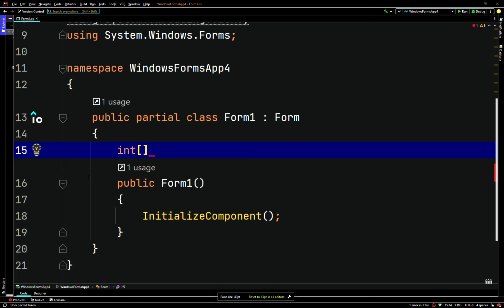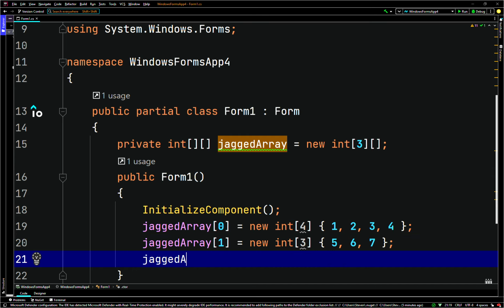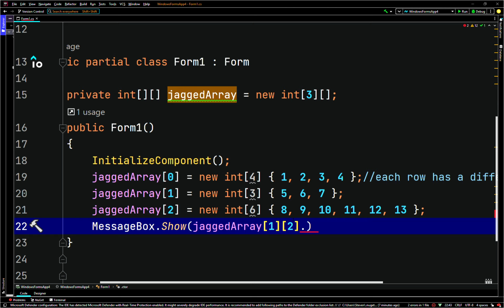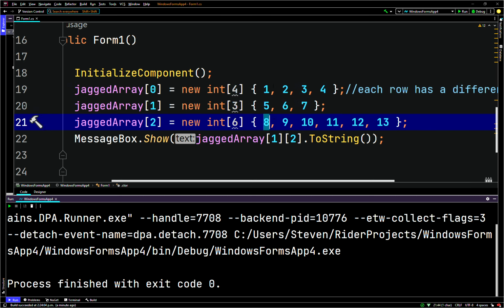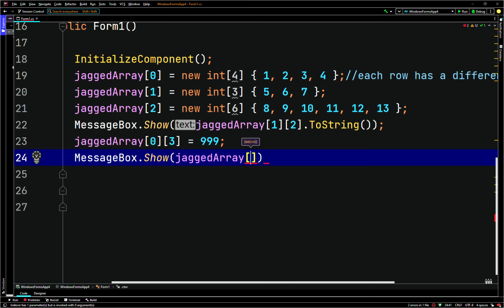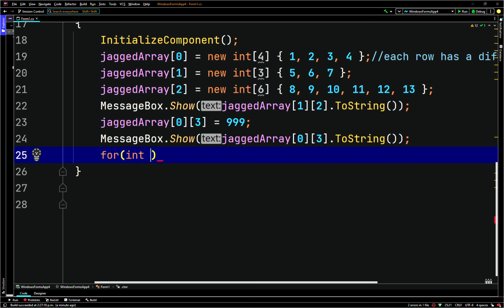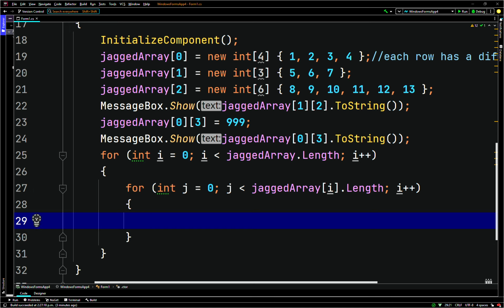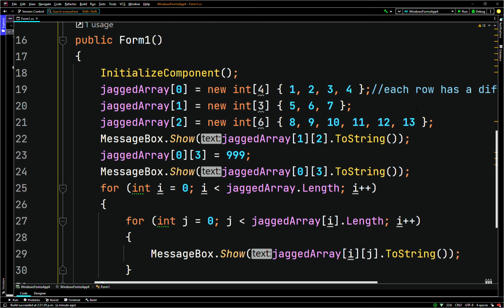WindowsFormsApp4 – Form1 cs 2023 05 01 14 17 55